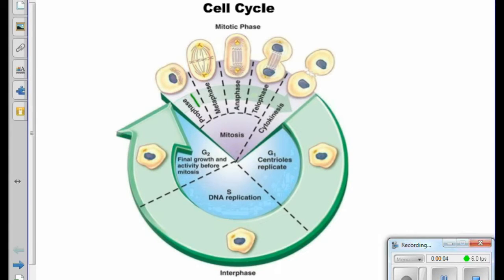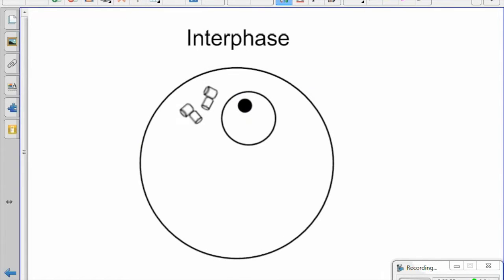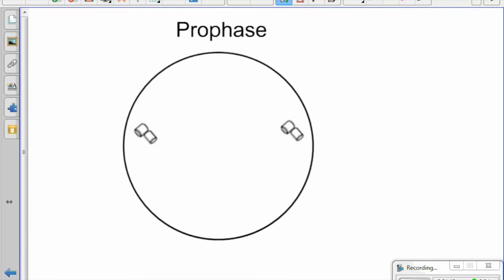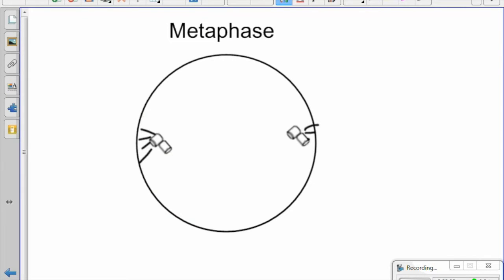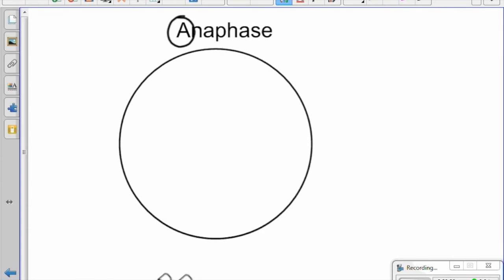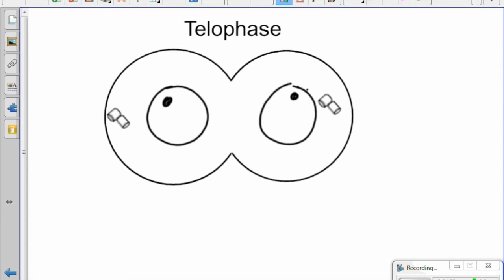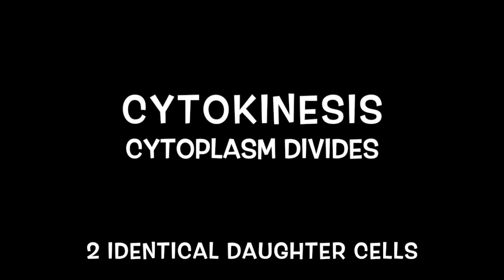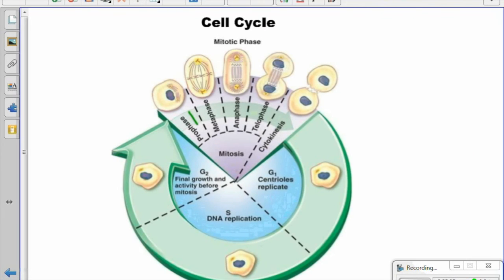Mitosis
The stages of the cell cycle and mitosis.